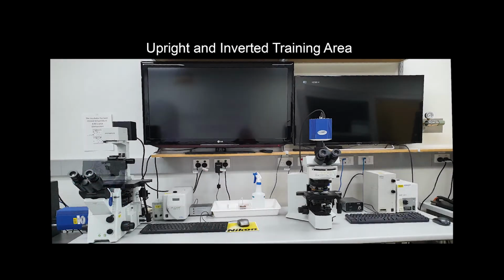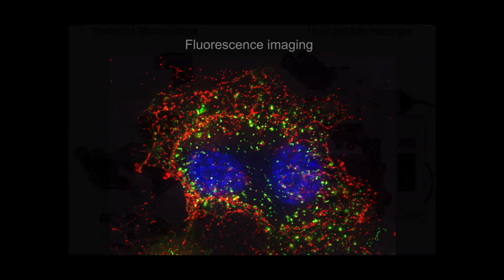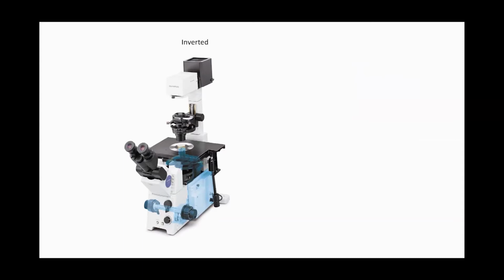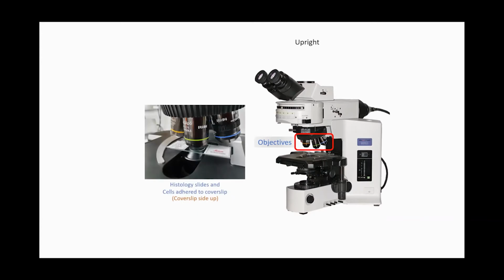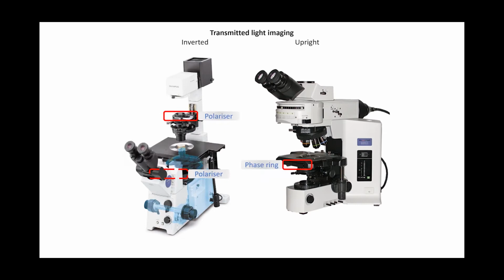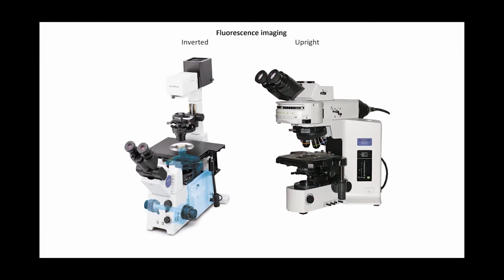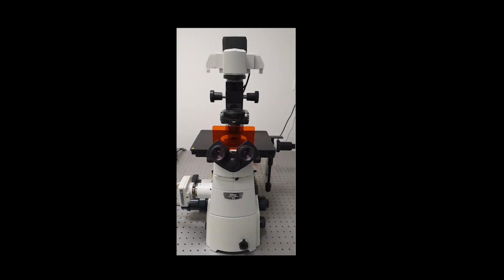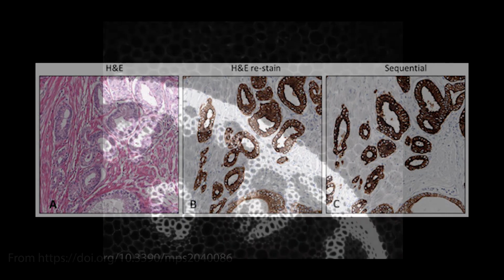01. Widefield Microscopy Training: Introduction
Video Training Tutorial for Widefield Microscopy from the ACRF: Cancer Biology Imaging Facility at the Institute for Molecular Bioscience at The University of Queensland, Australia.

This training video covers:

- Training Series Overview
- Overview of transmitted light microscopy techniques
     - Brightfield
     - Phase contrast
     - Differential interference contrast
- Overview of fluorescence imaging
- Comparing upright and inverted microscopes
- Microscope components and light paths